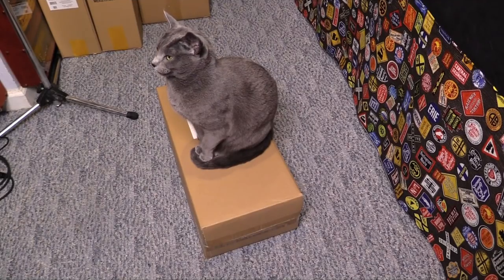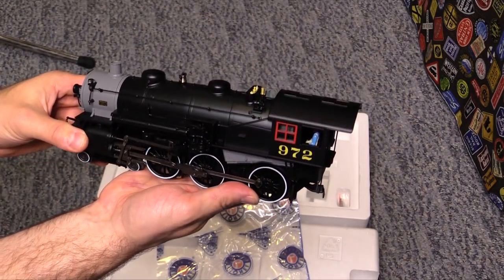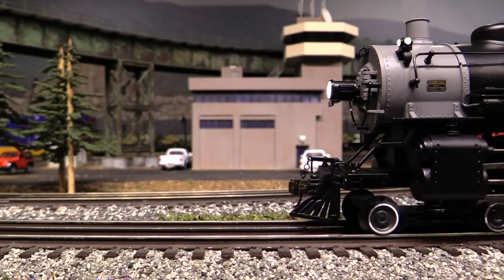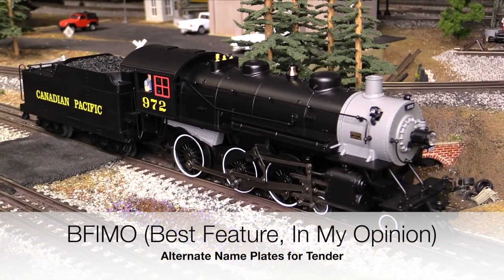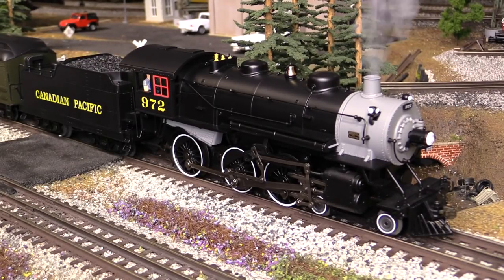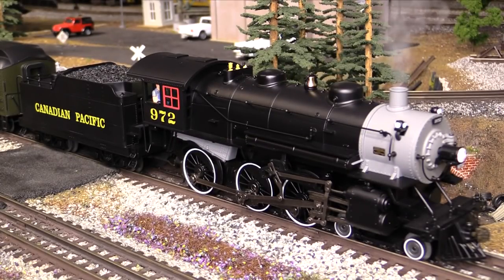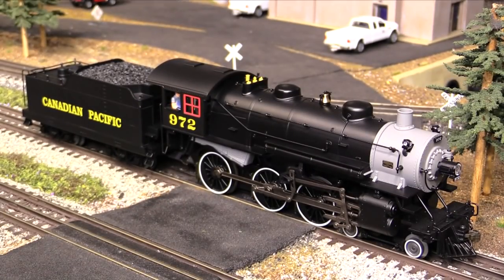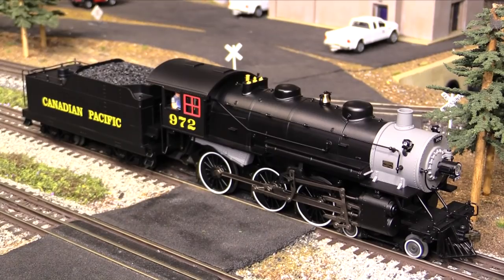Lionel Canadian Pacific 4-6-0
In this video we check out the new 3-Rail O-Scale Lionel Canadian Pacific 4-6-0. Enjoy!